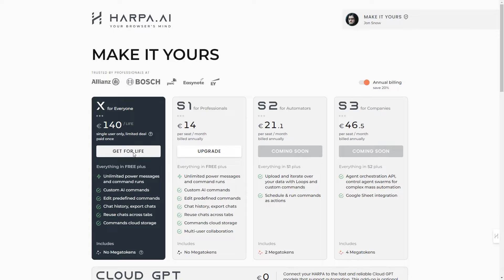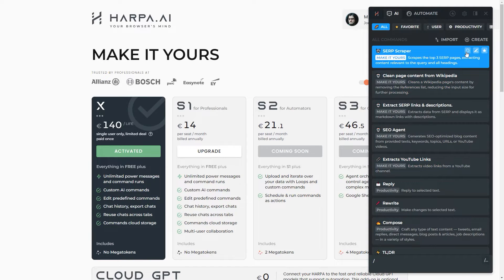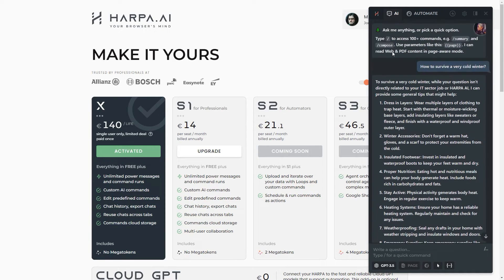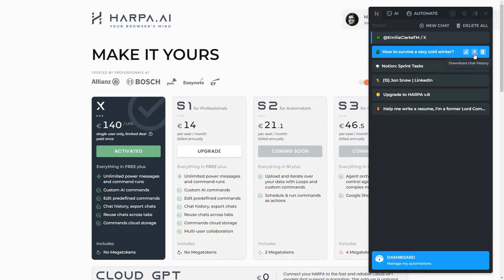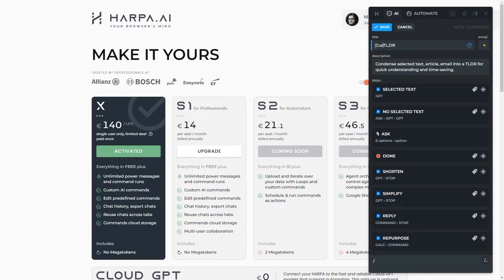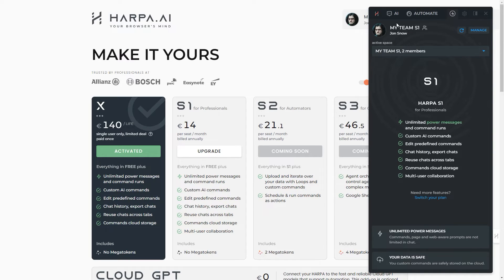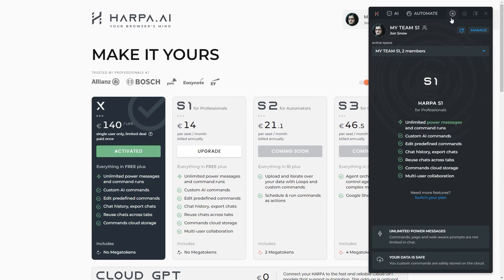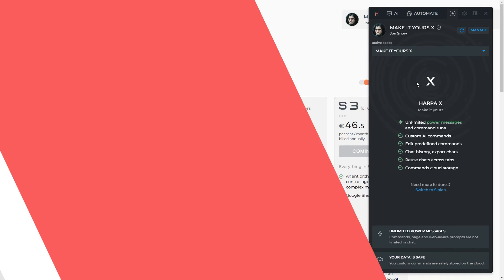HARPA X & VERSION 8.0 What's New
🚀 HARPA AI v8 introduces pro features:
- Customize predefined commands for tailored AI solutions.
- Chat history and reuse across all browser tabs, easily manage your previous AI chats.
- Access your commands anywhere with cloud storage linked to your HARPA AI profile.

⚡️ Experience HARPA's full capabilities with premium plans, removing power message limits:
- Get lifetime access with the LTD X plan.
- Or choose flexible monthly S plan.

👥 Ideal for teams, HARPA offers per seat billing and a shared command space to boost collaboration and efficiency.